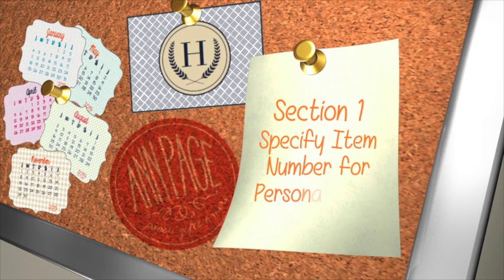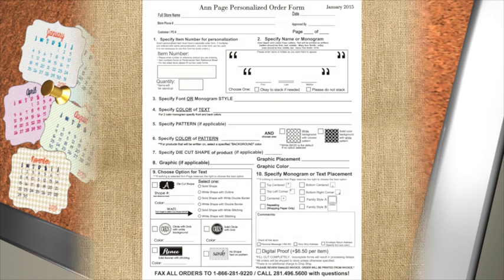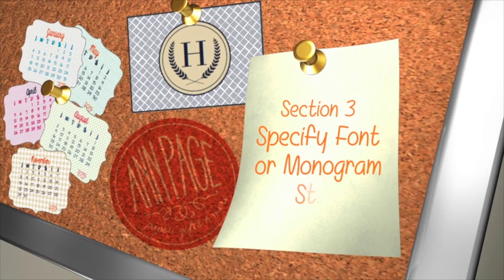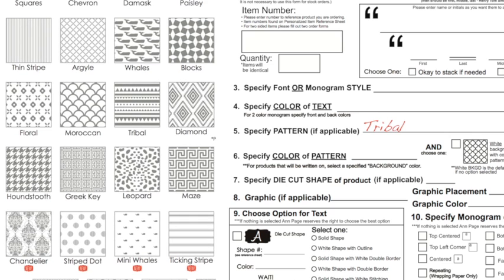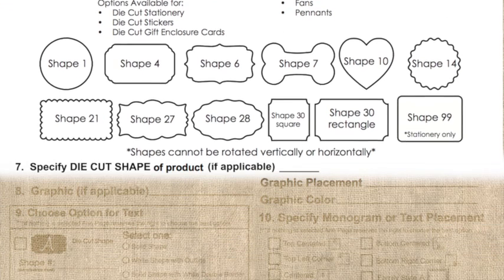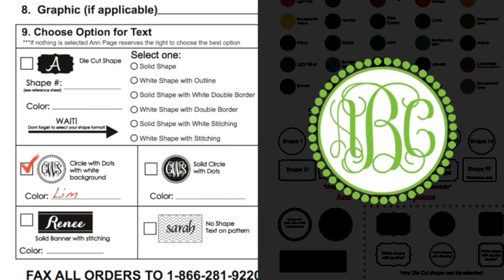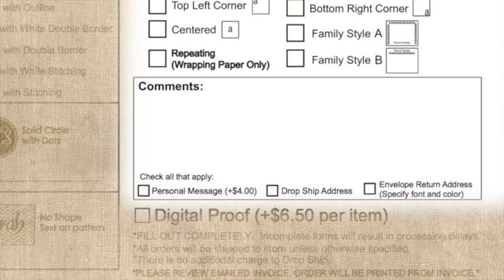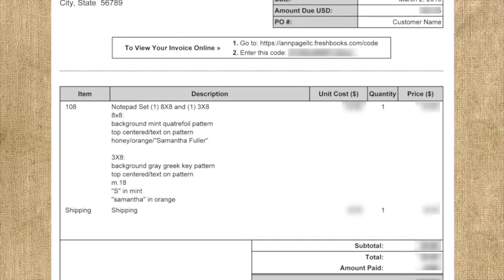Ann Page Order Form Tutorial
This video will teach you how to fill out the Ann Page order form for personalized products.